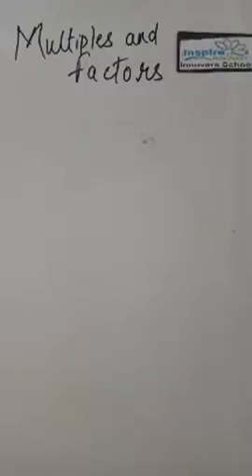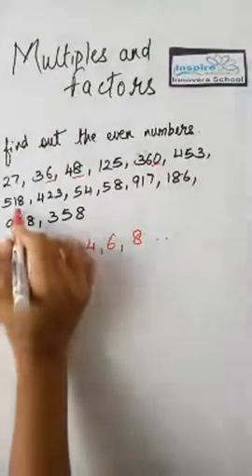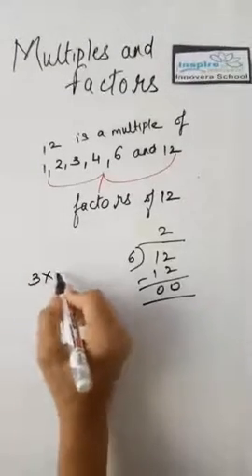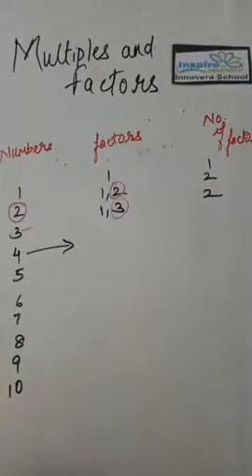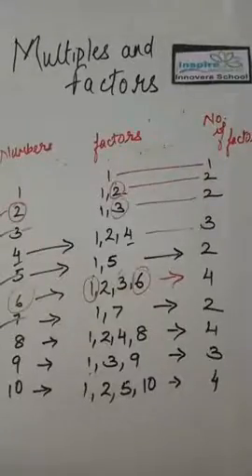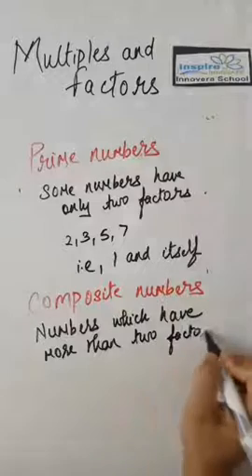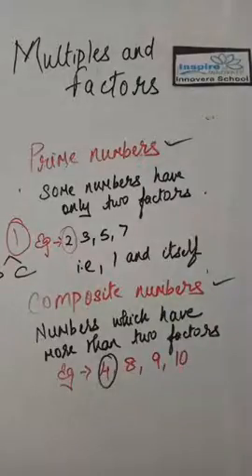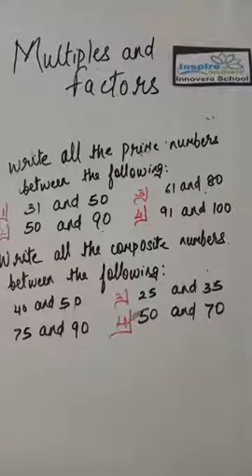C4-Math-L4-Av-6-19.06.2020.Multiples and factors